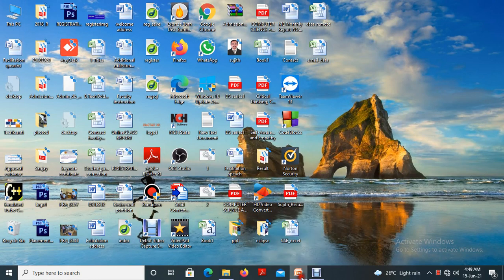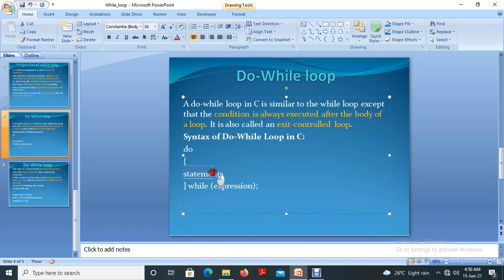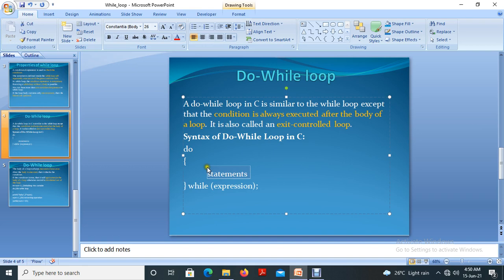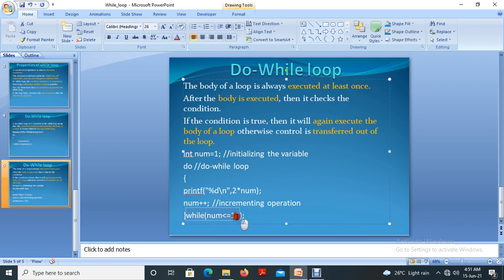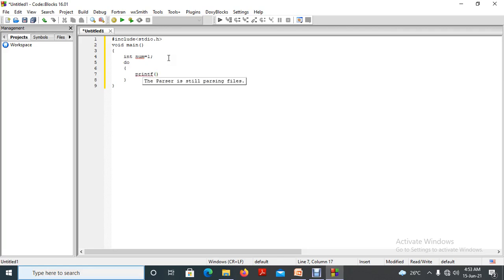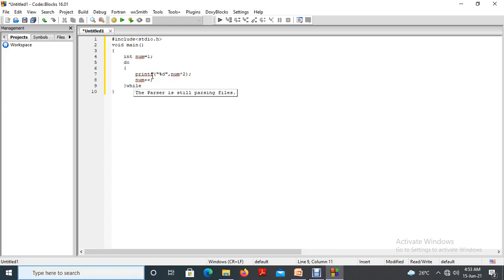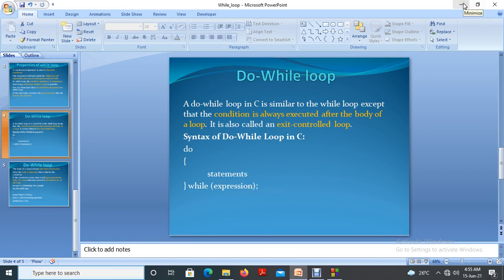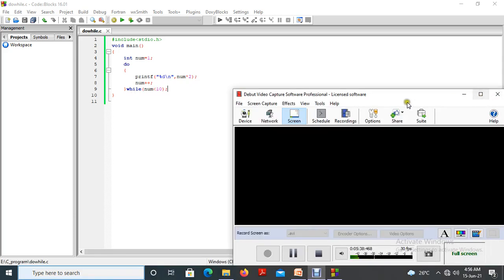dowhileloop in c programming